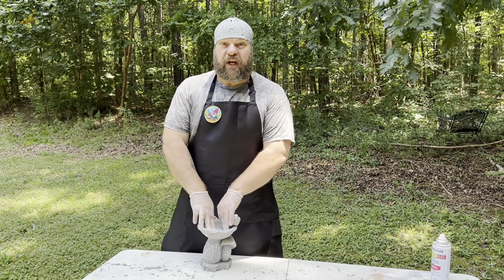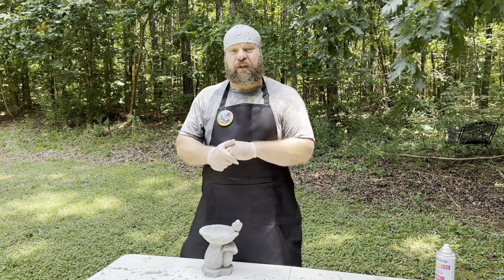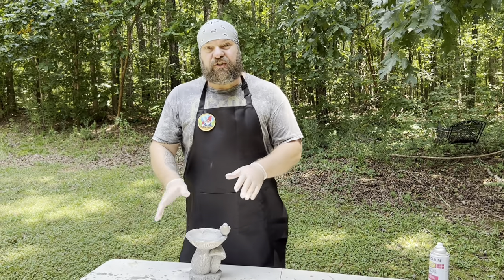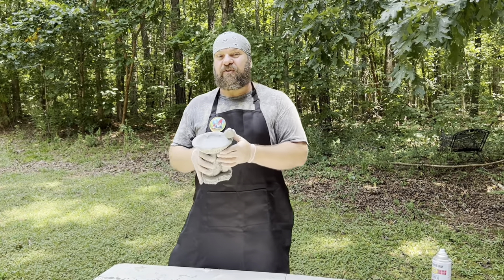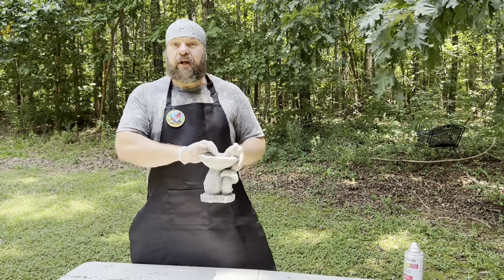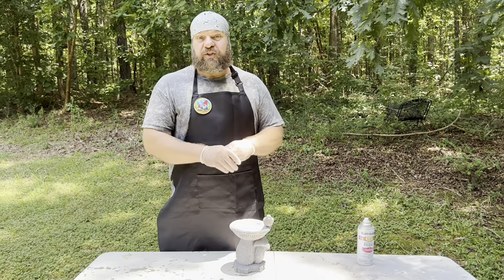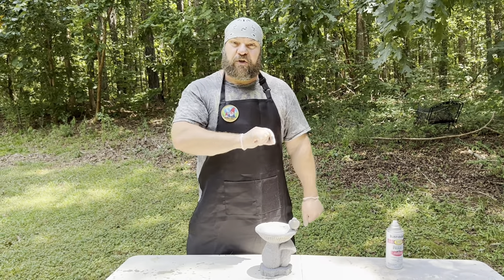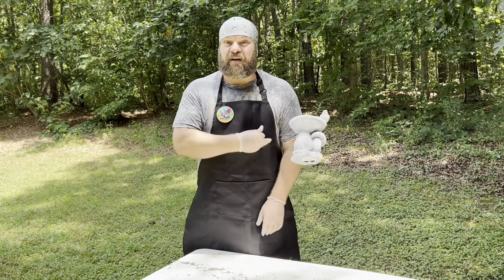Let's Paint A Statue- Ep. 9, How to repaint resin statues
Welcome back to episode 9 of "Let's Paint A Statue!" Today I will be showing you how I like to repaint resin statues. Overall resin statues are not as durable and will not last as long as concrete statues but they can be painted up nicely and look beautiful.

To purchase one of our molds- rubbermoldman.com